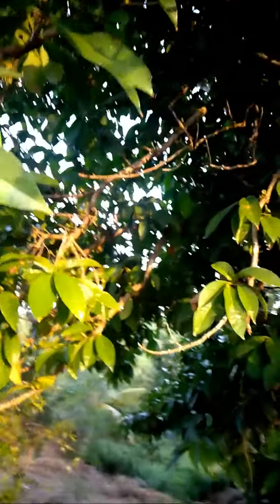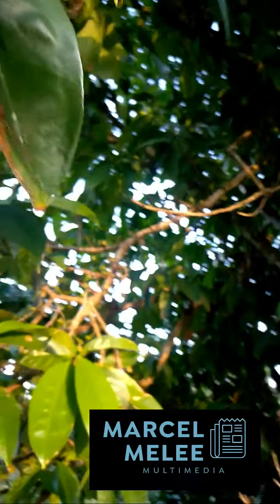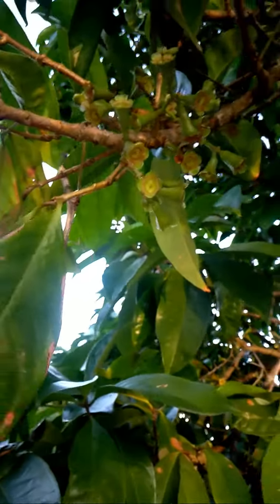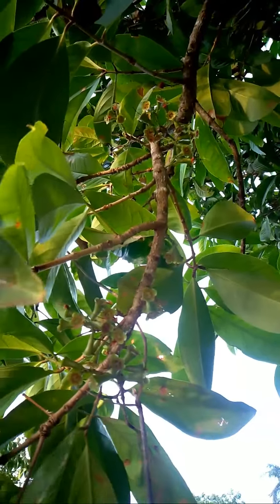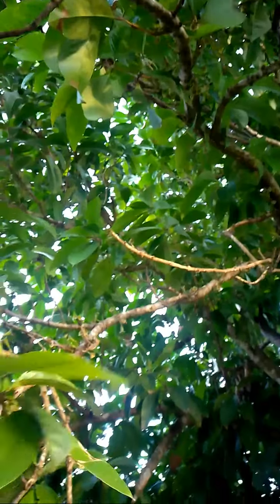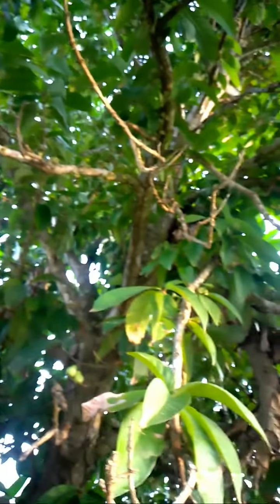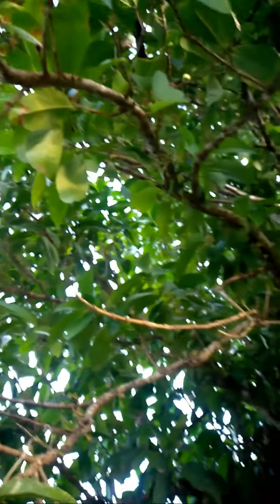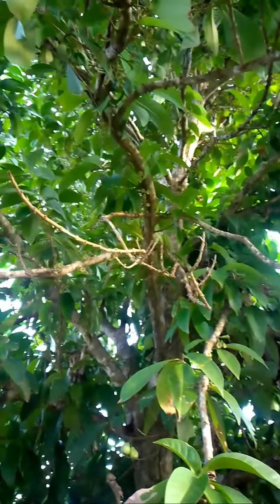Malay Apple/Otaheite Apple part 3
Its follow the development of this apple